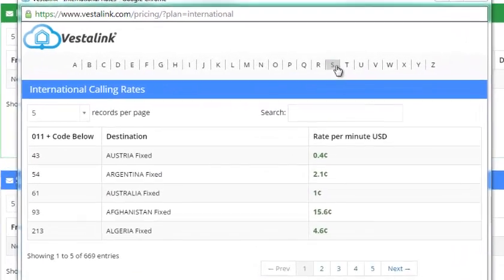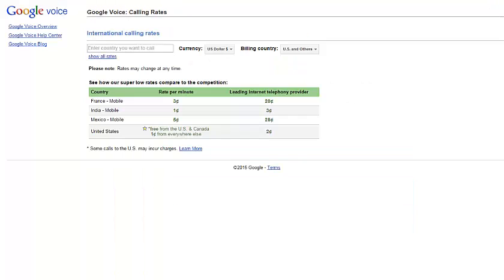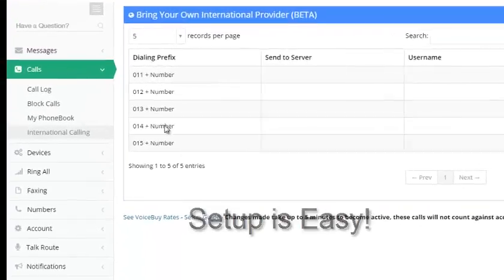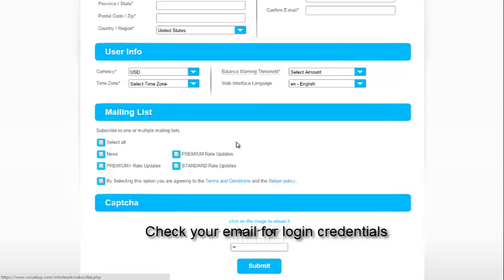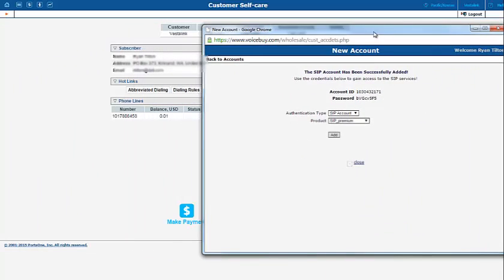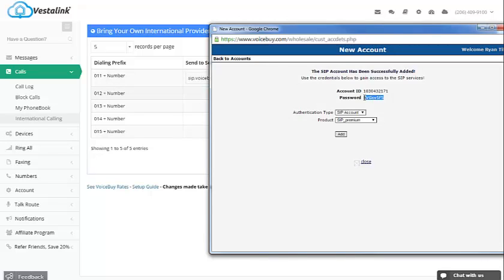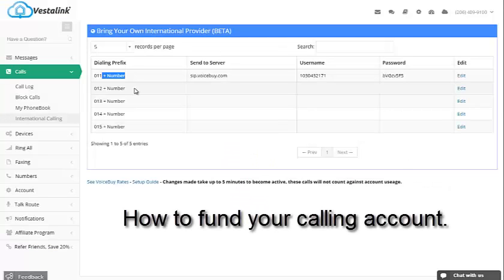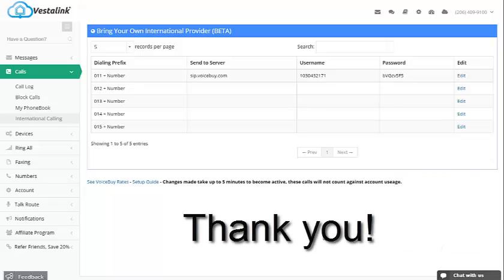Vestalink inexpensive international calling bring your own provider/carrier 2015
Vestalink allows you to bring your own international provider to make low cost calls to other countries utilizing the power of the internet.